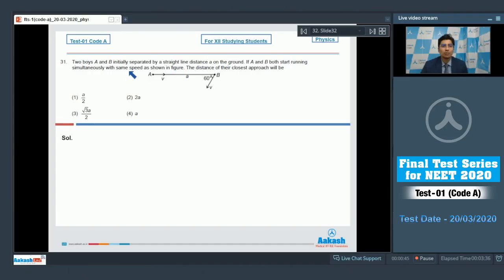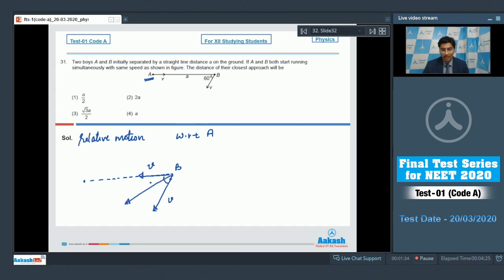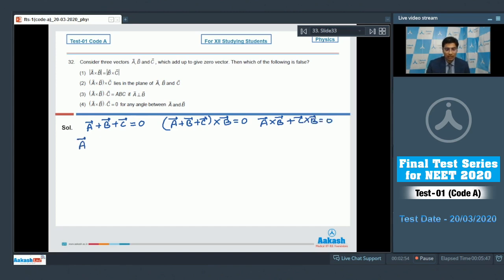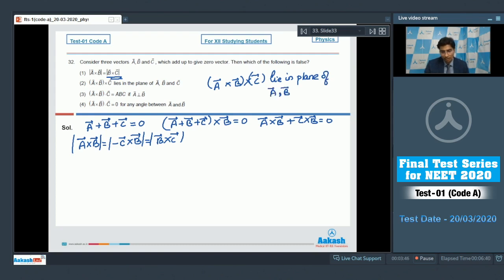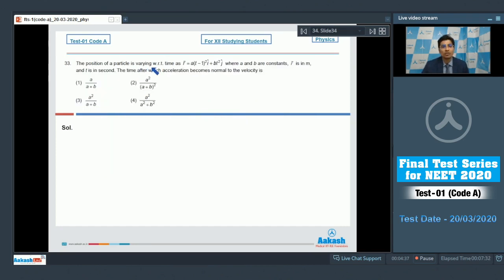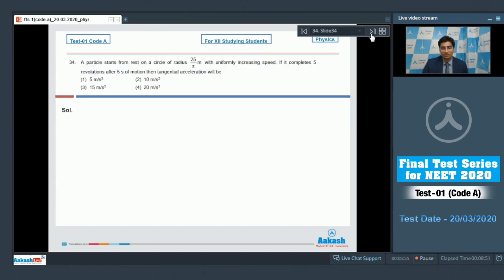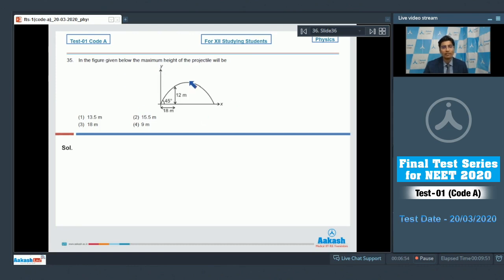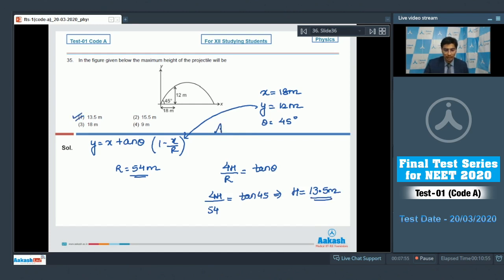NEET 2020 | FTS Test 01 code B Physics Q 31 to 35 | Aakash Institute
Are you looking for solved FTS NEET 2020 Questions in Physics?

Check out this video to get NEET 2020 Physics Test series paper solution with explanation and boost your NEET 2020 Preparation by Aakash Institute.

Being a Medical student, you must be knowing that when it comes to the NEET Exam, practice is the key to success. If you are in Class 12 and haven’t studied properly in your Class 11, it is high time you pull up your socks and start preparing. The NEET syllabus has around 15,000 concepts, and it is too vast to complete in one year.

National Testing Agency (NTA) will conduct National Eligibility cum Entrance Test (UG) 2020 for admission to MBBS/BDS courses and other undergraduate medical courses.
For NEET 2020 September exam, 180 MCQs will be asked on biology, physics, and chemistry. Each question will comprise of of 4 marks and every wrong answer will get 1 mark deducted.

Get the complete details about NEET Syllabus, NEET Exam pattern, NEET book and other related information at Aakash.